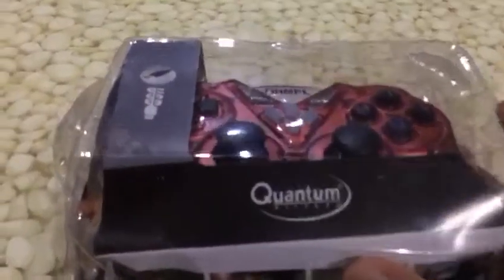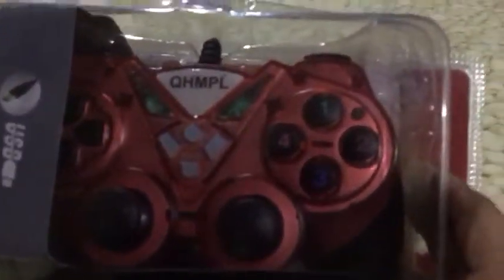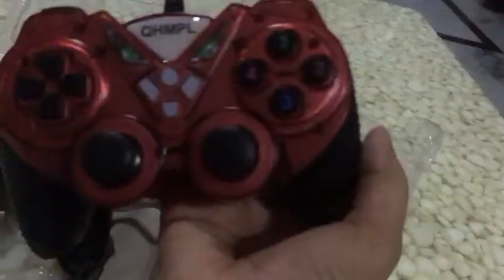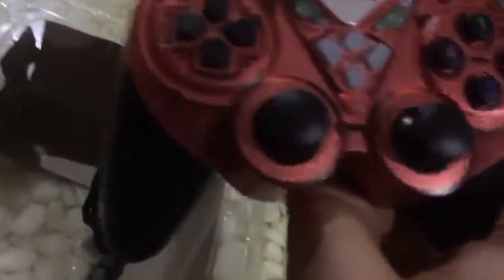Unboxing and review of quantum joypad